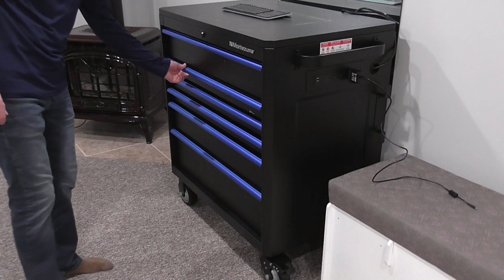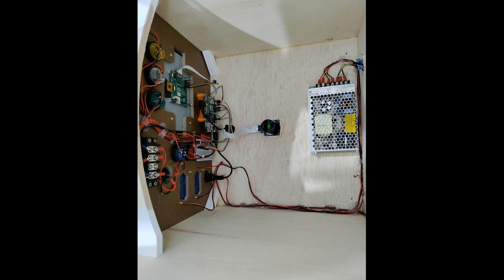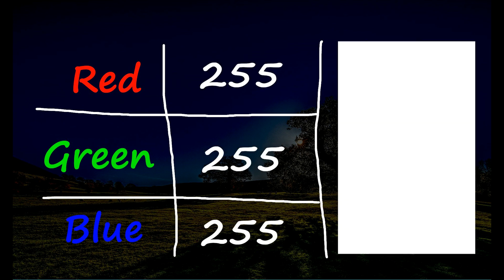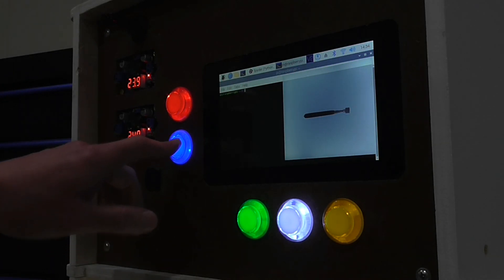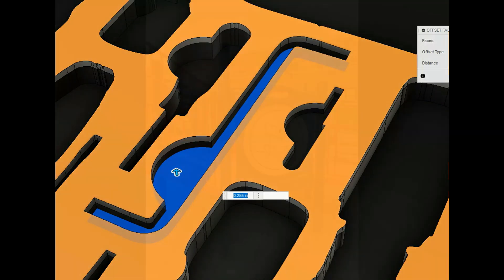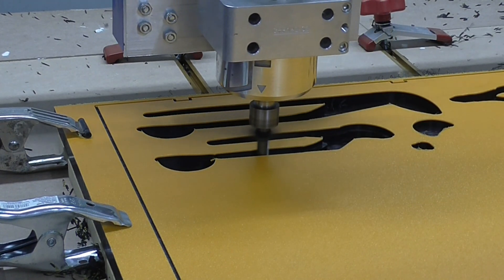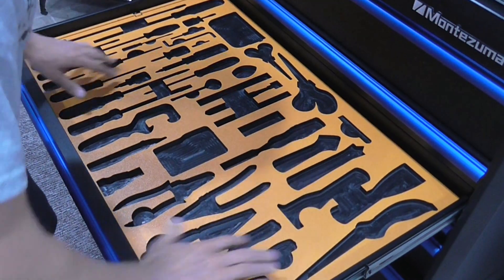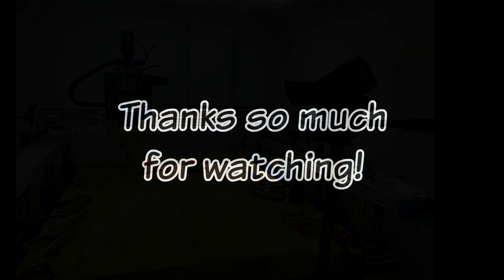Shadowboard Build from the Basement Shop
Shadowboards are extremely useful, but they can be tricky and tedious to build.  Often used for aviation tool control in toolboxes, they can actually be very useful around the DIY home shop as well.  Here I'm demonstrating a techique that uses a Raspberry Pi computer, Python, CNC router, and some other software (CamBam and Fusion 360) to greatly simplify the process of setting up your tooling inventory with shadow boards.  Typically cut from tool control foam, I'm using coextruded High Density Polyethylene (HDPE) from Vycom Plastics for my build
A short discussion of image components, pixels, cutting tool geometry, and software scripts is also included.  I attempted to make this video fun and educational at the same time.